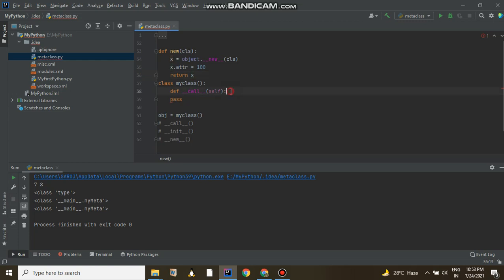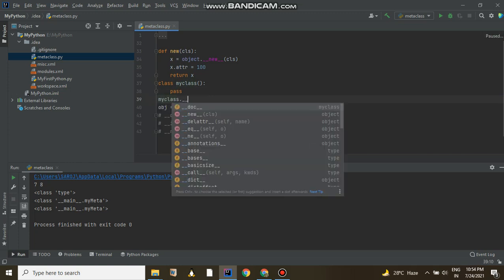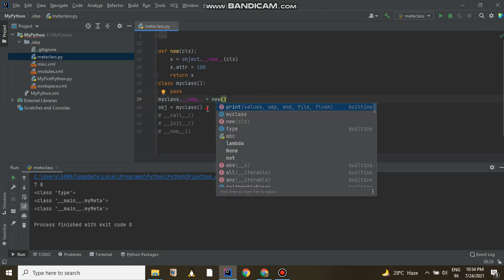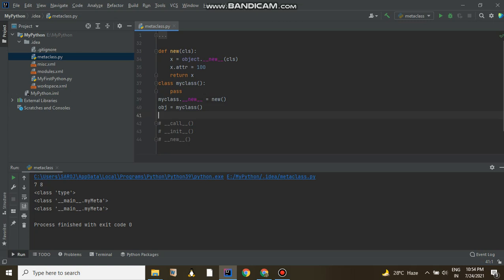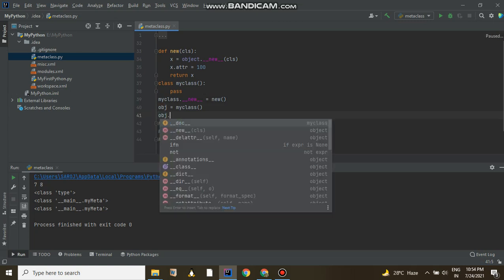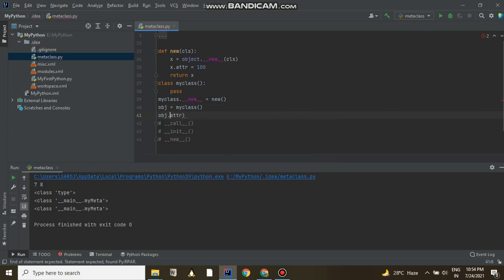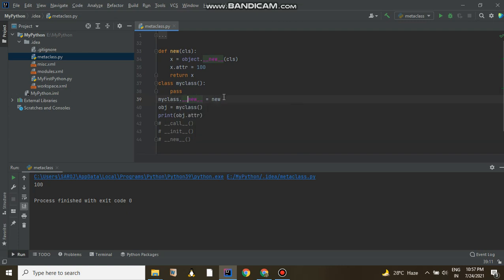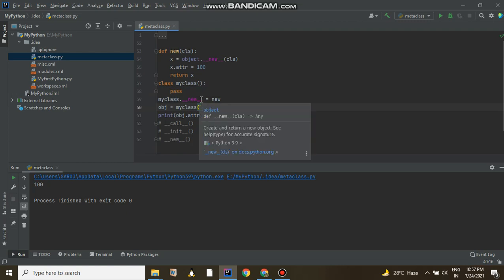003 Metaclass 03: Customized MetaClass using new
object is a (global) variable. By default it is a built-in class which is the root of the type hierarchy.